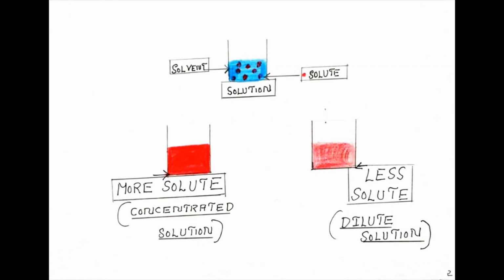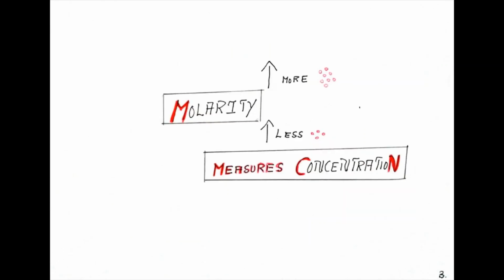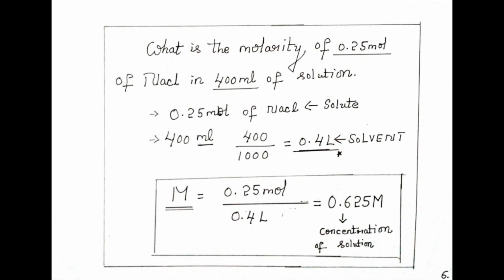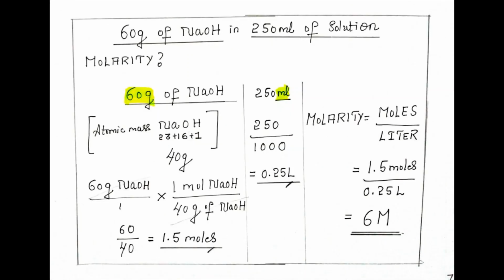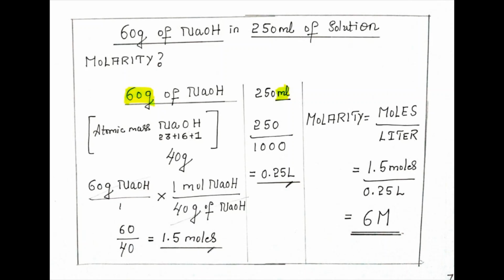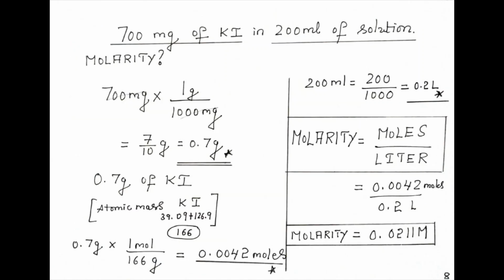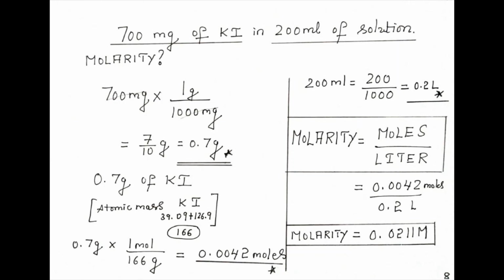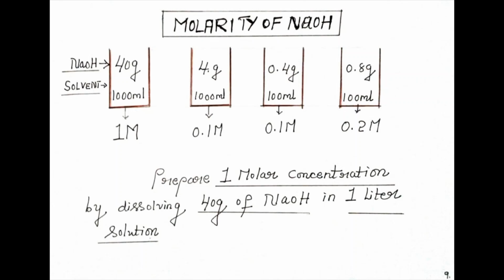Molarity made easy .. Basic concept of chemistry by Dr. Akshatha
Molarity by Dr. Akshatha